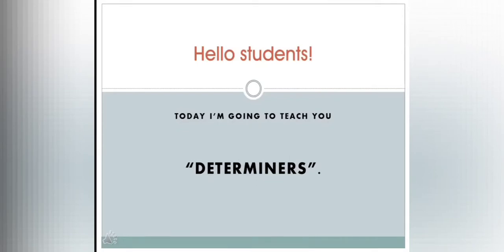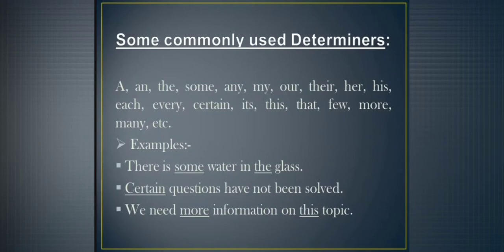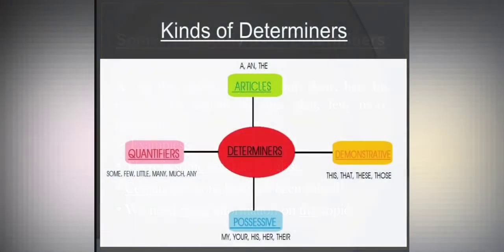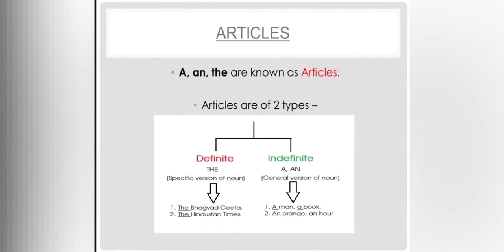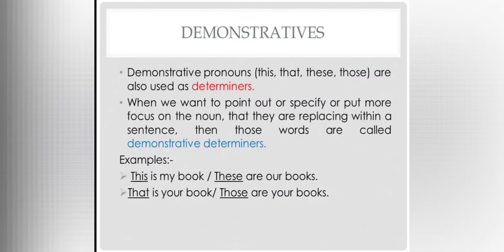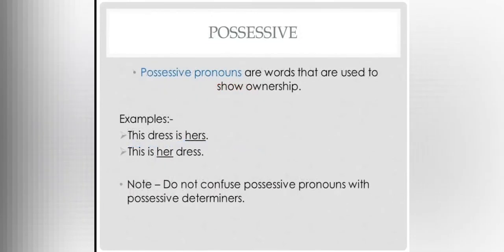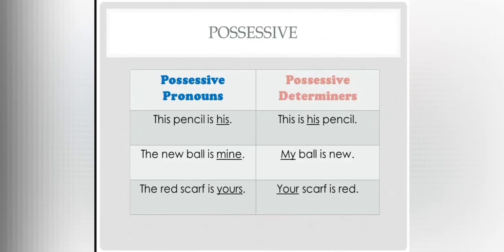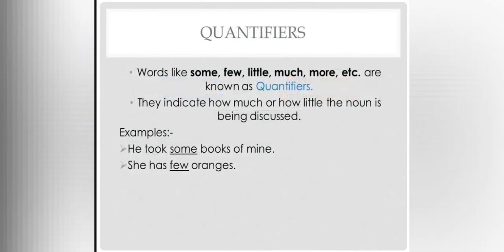DETERMINERS | FULL BRIEF EXPLANATION BY JASBIR MA'AM |CLASS 8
Hello Everyone 👋

Here is a video of full explanation of DETERMINERS, for classes 7 and 8 with examples.